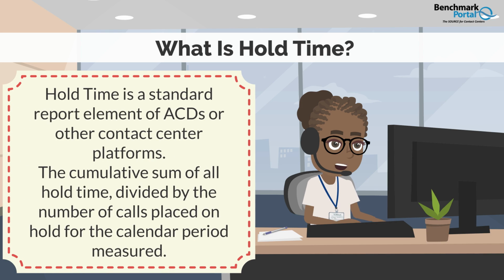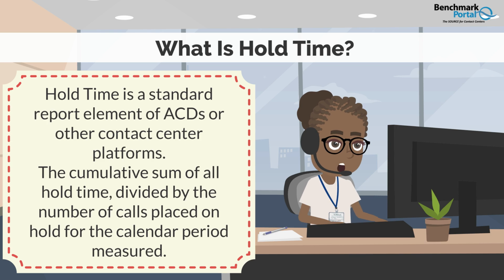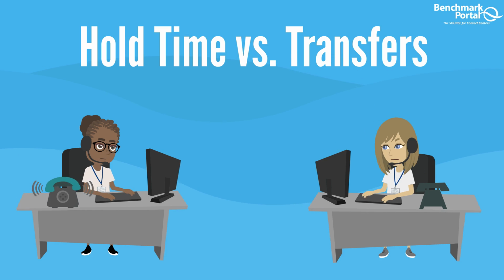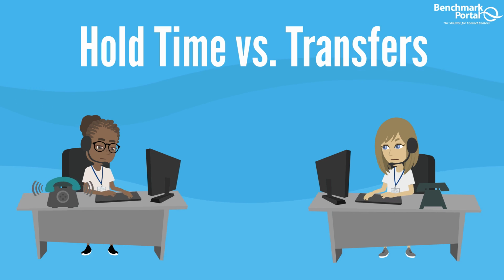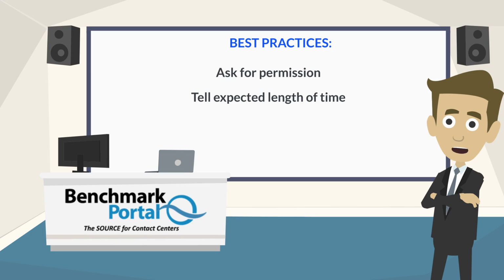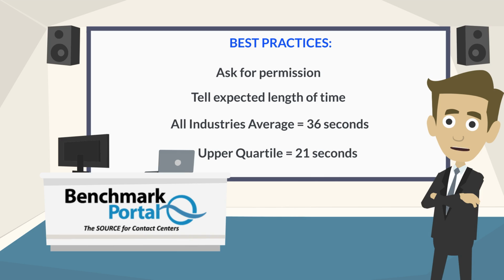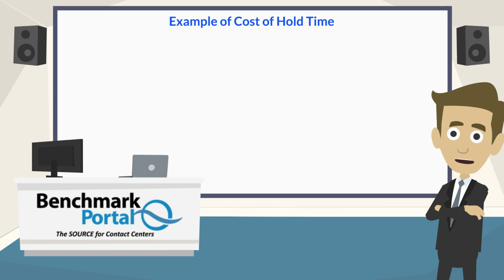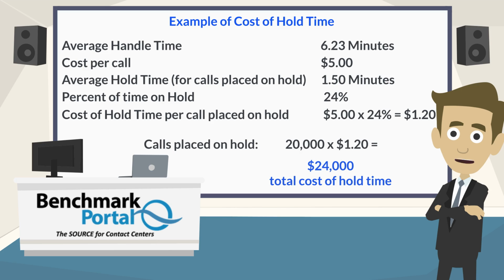Hold Time | Managing Metrics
Hold Time is a key performance metric that involves both quality of customer experience and cost considerations.  Managers need to understand how Hold Time fits into their overall performance - - and need to have a proactive strategy to minimize it in ways that are consistent with their customer service policies.  This Managing Metrics video will give you the information and insights you need to manage Hold Time in an optimal way for your center.

This video is part of BenchmarkPortal's Managing Metrics Series, designed to inform managers and give them the information they need to optimize their center's performance. Enjoy this video, along with all of the free offerings in our Learning Channel.

To get the most out of this video, it would be helpful to also watch parts one through ten on agent soft skills that will round out and improve your soft skills techniques:

We also have some awesome online on-demand training programs that are chock full of helpful and useful information that will improve your professional skills. To find the right training program that’s right for you

Benchmark Portal has helped thousands of individuals and organizations around the world to improve their performance through professional certification programs, in-person and online training courses, as well as contact center benchmarking and consulting services that tell your organization where you stand in relationship to your industry peers and top performing contact centers around the globe.